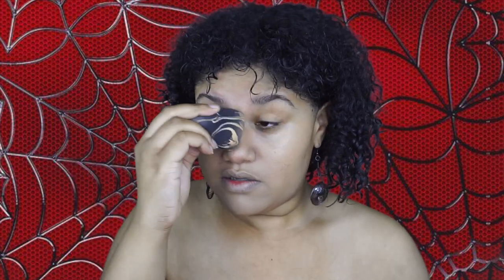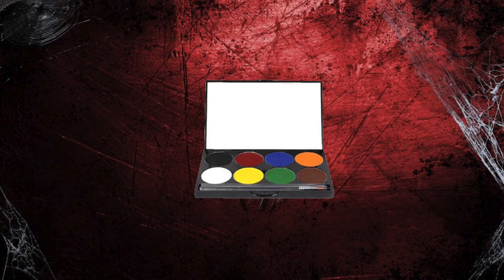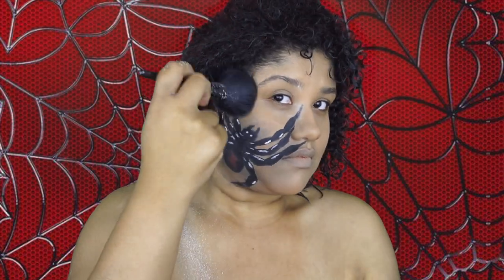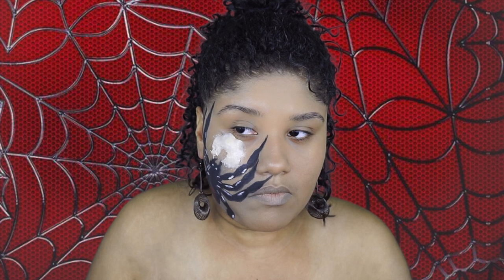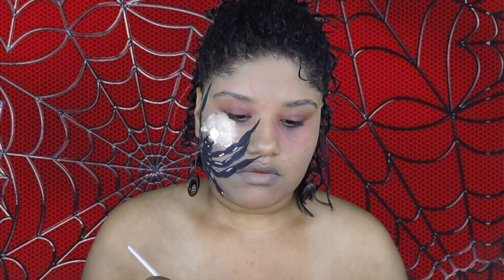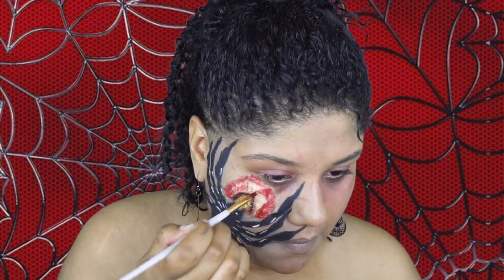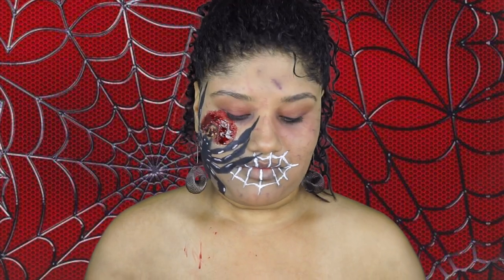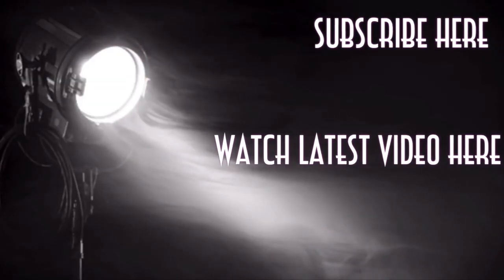Sick Infected Spider Bite SFX|Halloween 2018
Happy Halloween 2018!

Look #2 Definitely terrified of spiders but I thought I would face my fear and incorporate this into a look! I also used a cartoon spider for reference but you can draw a more realistic spider with “shadow”.